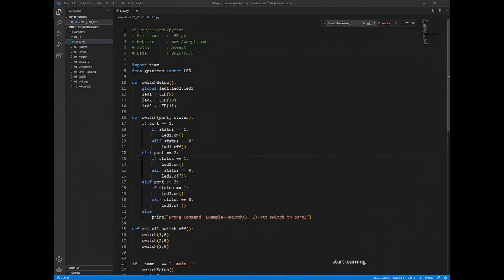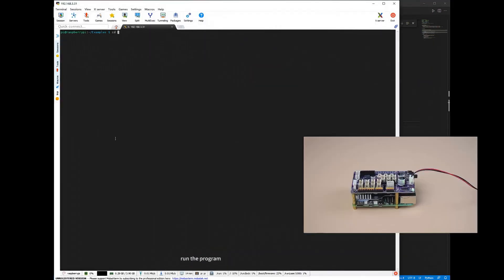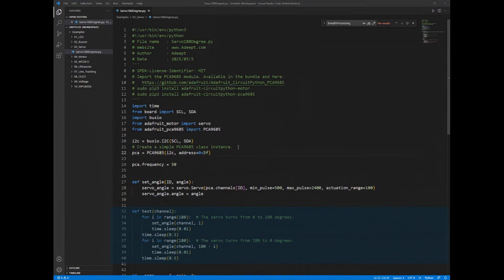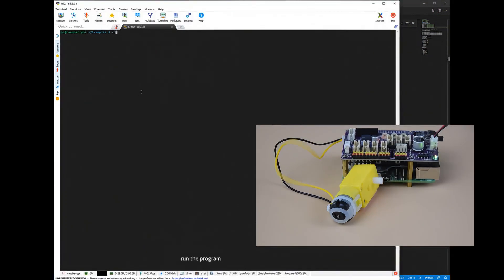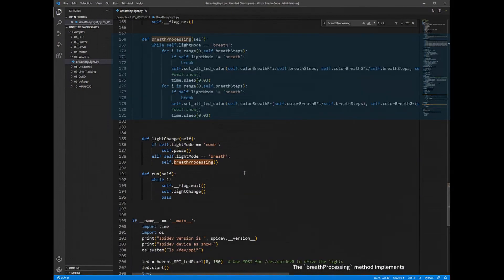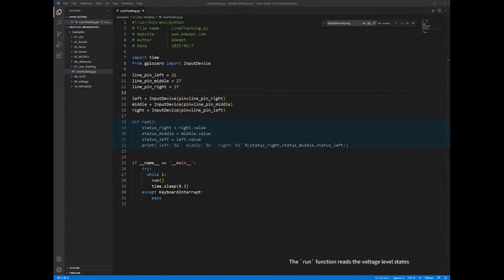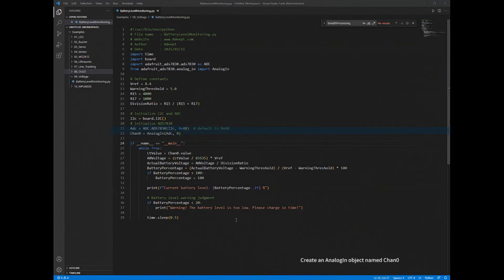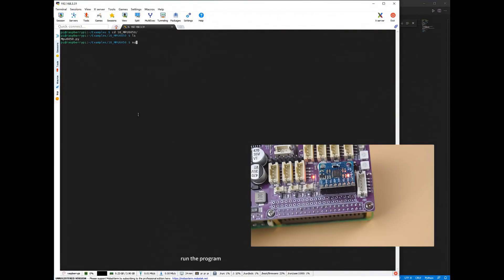Adeept Robot HAT V3 Tutorial - Robot HAT for Raspberry Pi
Adeept Robot HAT for Raspberry Pi is designed for DIY projects and educational needs.

The Adeept Robot HAT V3 is a motor and sensor driver HAT that supports Raspberry Pi 5, Pi 4, and Pi 3 models. The board features a bunch of headers that give access to sensor and motor controllers including 16 servo motor ports, a 3-CH line tracking sensor, an ultrasonic sensor, IR receivers, WS2812 RGB LEDs, and more. Additionally, the board features an integrated 8.4V battery charger with a USB-C port for charging. All these features make it easy to build DIY robotics and smart car projects with this HAT.

Adeept Robot HAT V3 is a robot driver board and must be used in conjunction with a Raspberry Pi. Compatible with Raspberry Pi 5/4B/3B/3B+. With it, you can easily DIY your Raspberry Pi robot and smart car, etc.